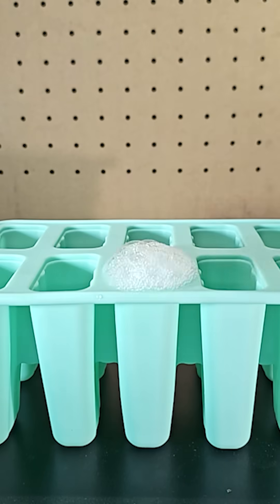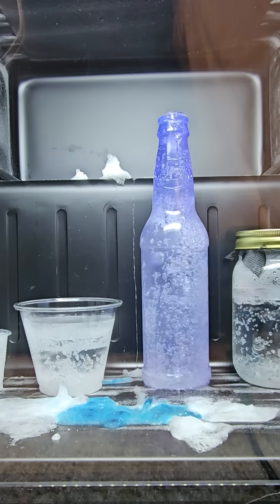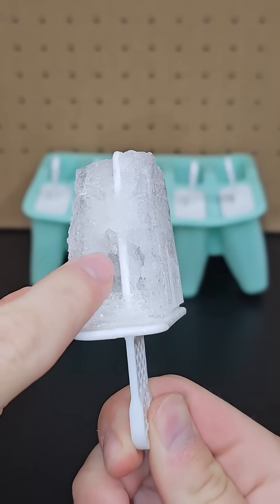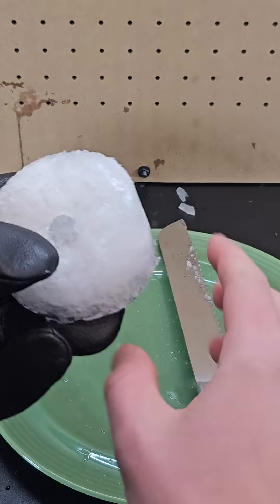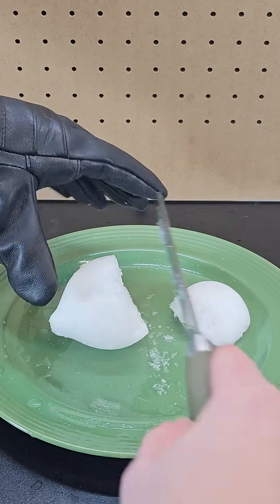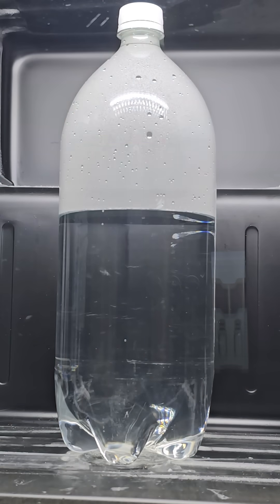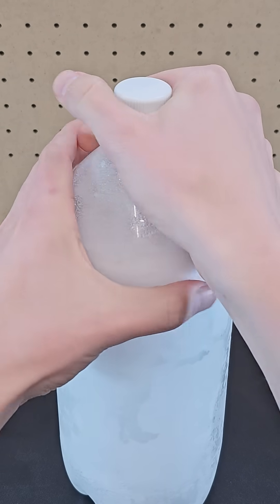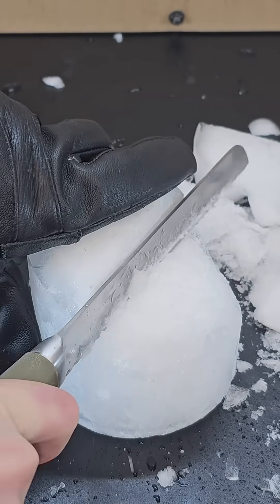Frozen sparkling water pops like pop rocks?